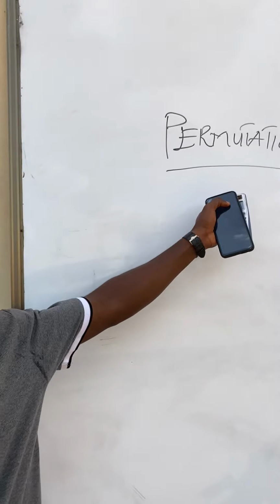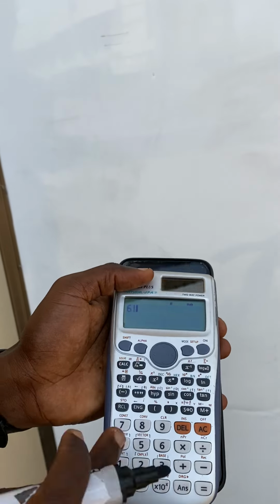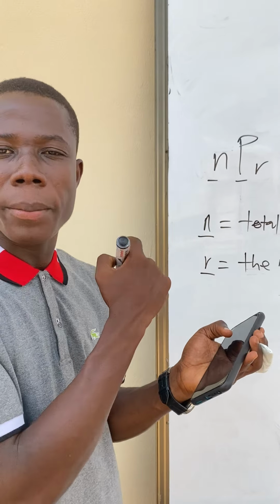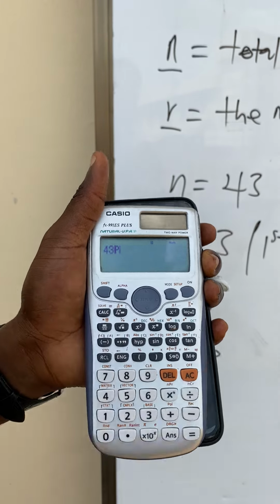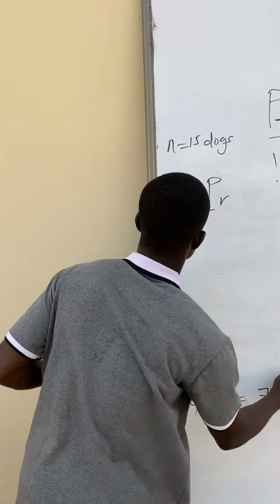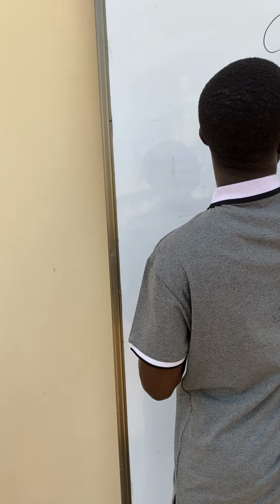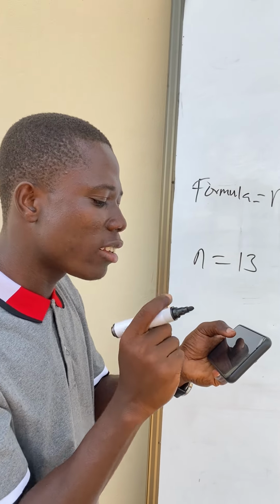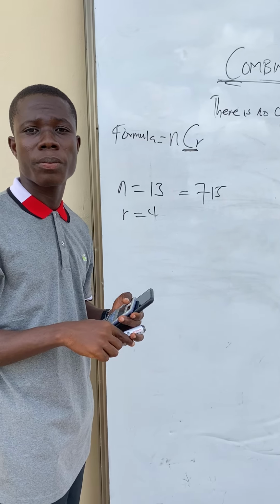Permutations and Combinations Explained | Easy Formula Tutorial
Learn permutations and combinations with this step-by-step tutorial. Understand the difference between permutations and combinations, when to use each formula, and how to solve counting problems in probability and statistics. 📊 What you'll learn: • What are permutations? • What are combinations? • Difference between permutations and combinations • Permutation formula: nPr = n!/(n-r)! • Combination formula: nCr = n!/(r!(n-r)!) • When order matters vs when it doesn't • Factorial notation explained • Calculator tips for permutations and combinations • Practice problems with solutions Perfect for probability, statistics, and discrete math students.